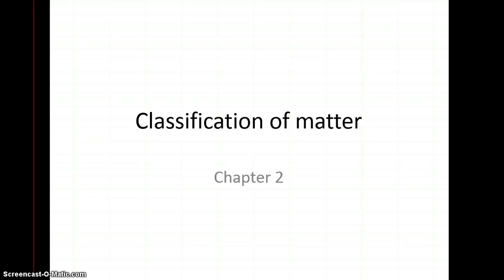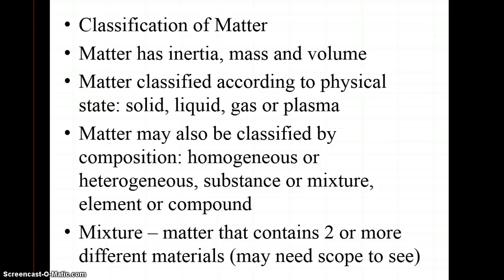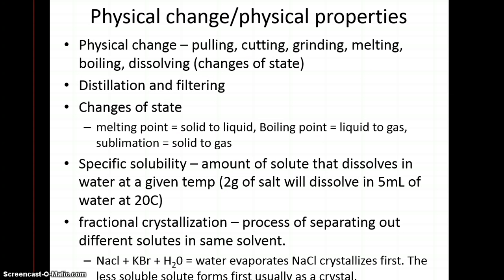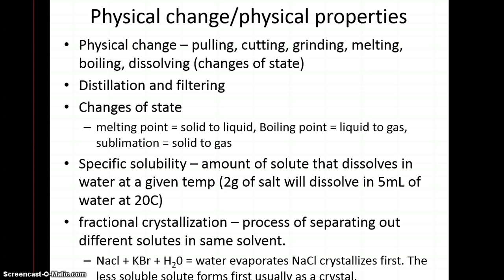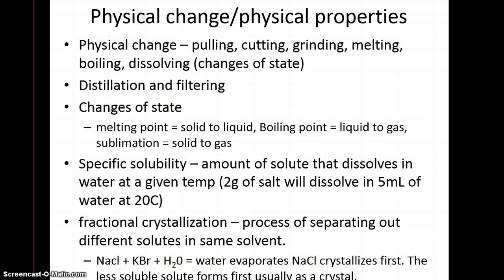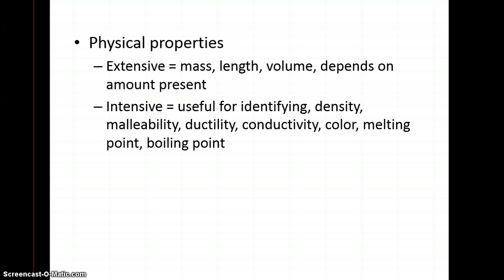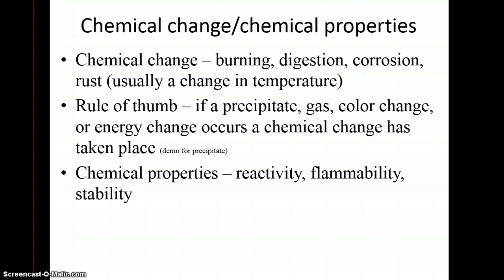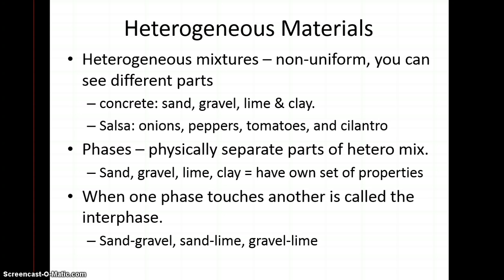states of matter and physical/chemical changes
states of matter and physical/chem changes